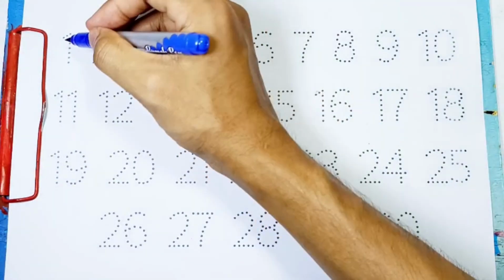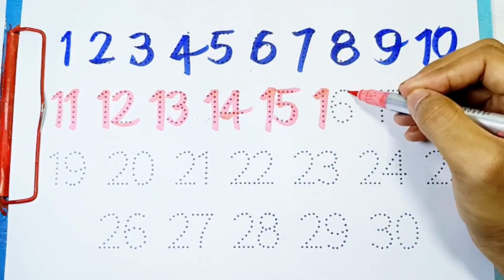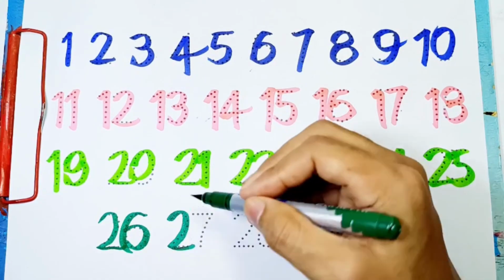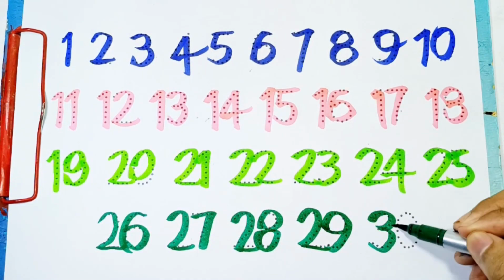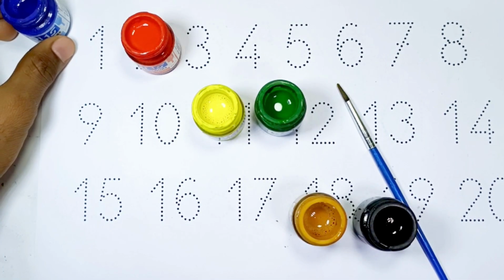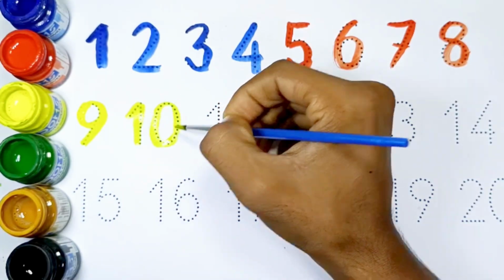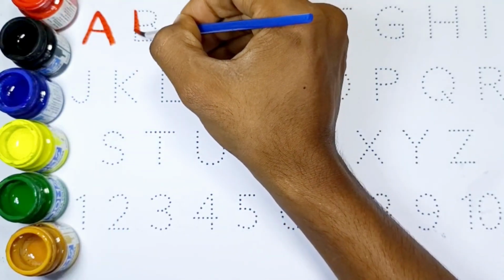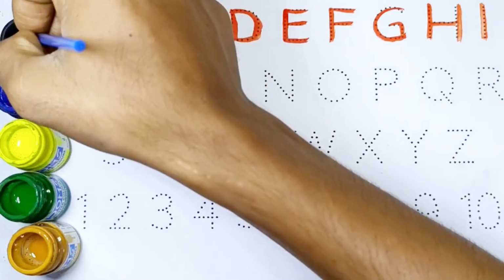A for apple, Alphabet, A to Z, Phonics song, One two three, 1 to 100 Counting, 123 numbers, - 242